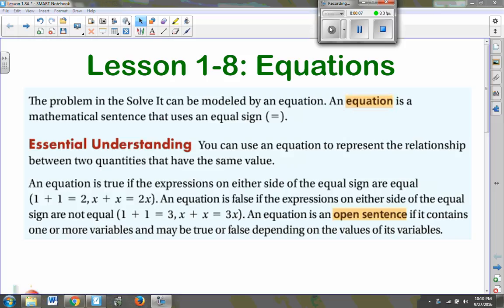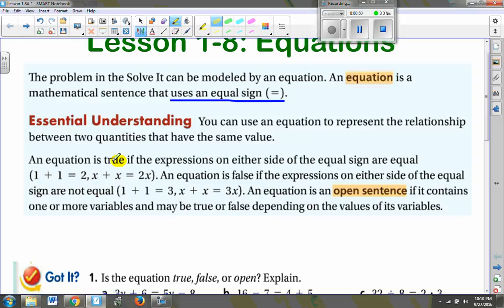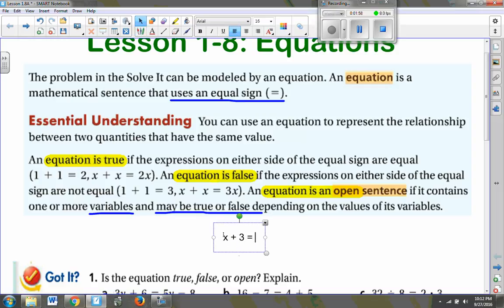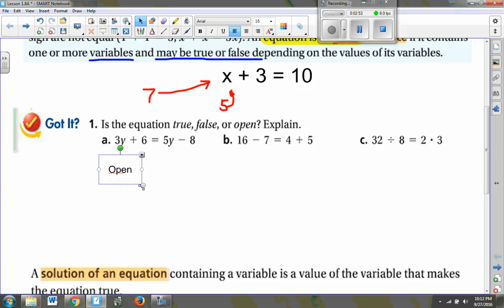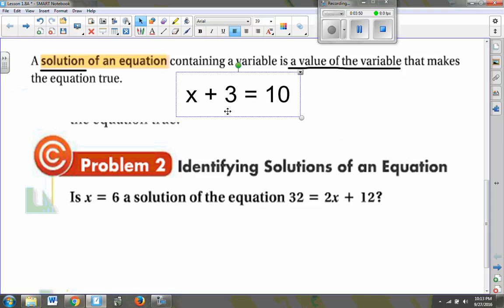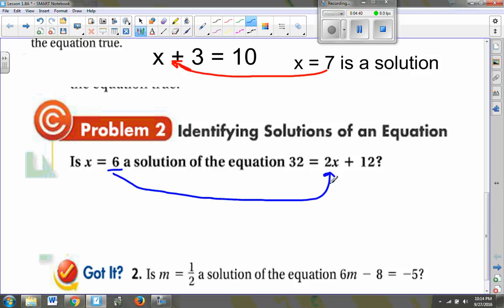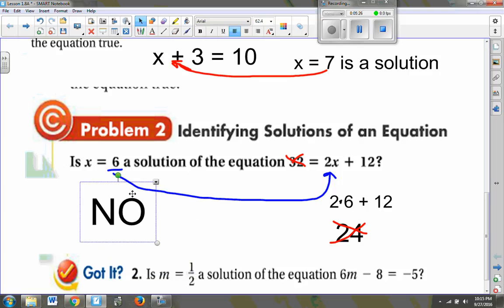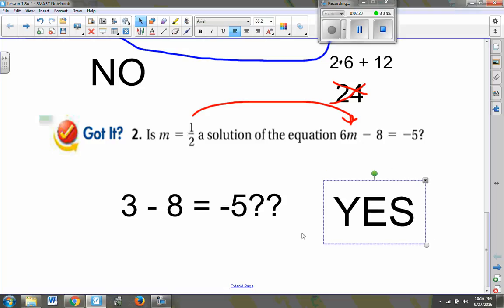Algebra 1A Lesson 1-8A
Part 1 of Lesson 1-8 on solutions to equations